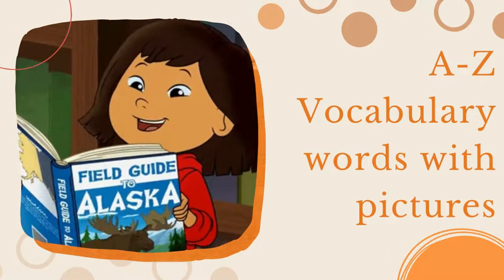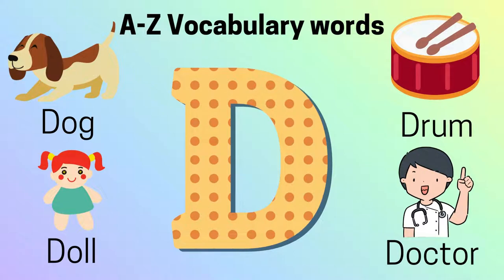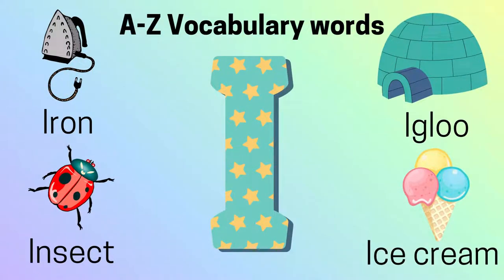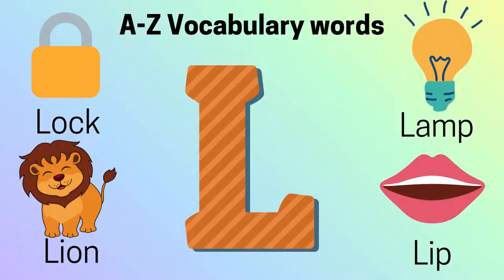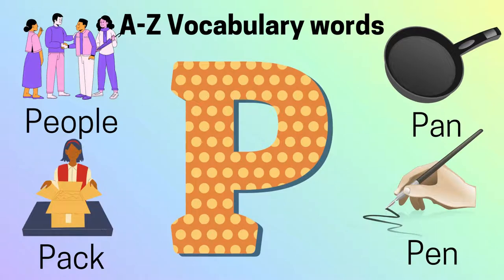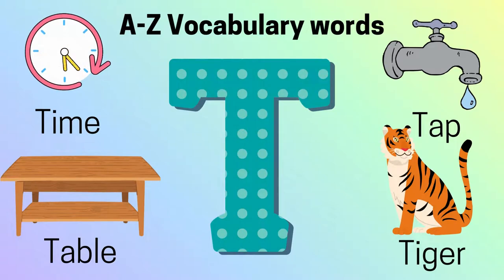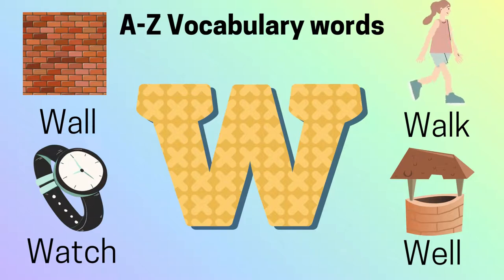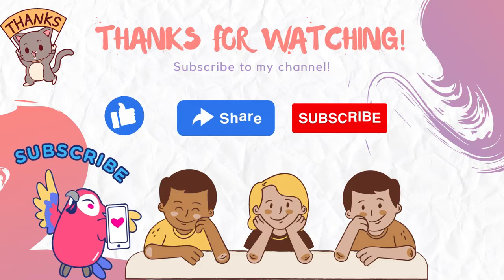A to Z Vocabulary words with pictures, Vocabulary words for kids, English Vocabulary words, ABCD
Hello kidzo let us learn A to Z Vocabulary words with pictures.